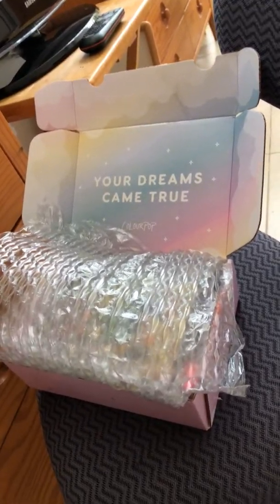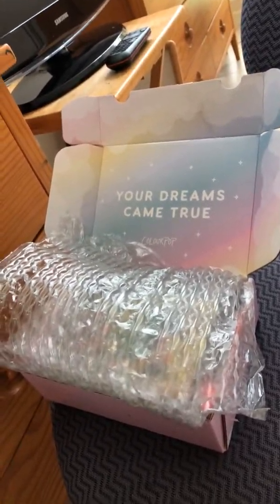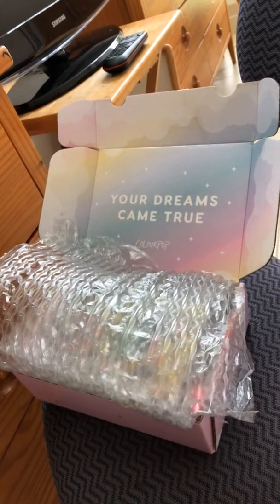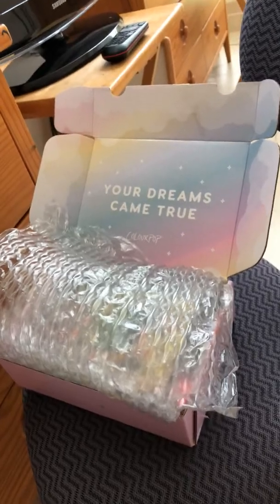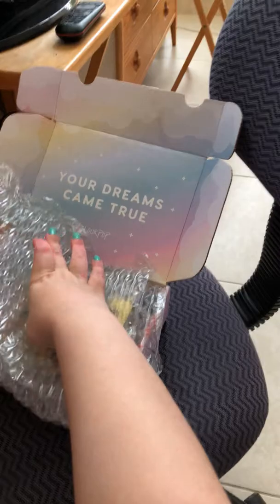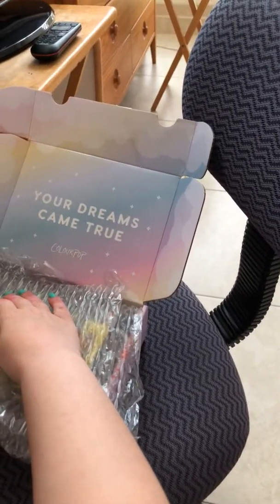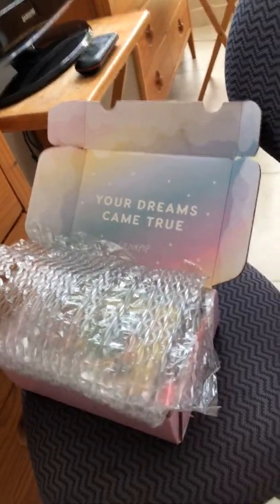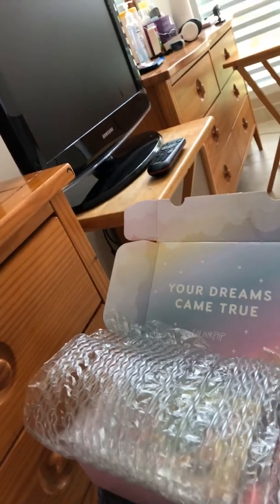Day 9:swap with Lena 7623